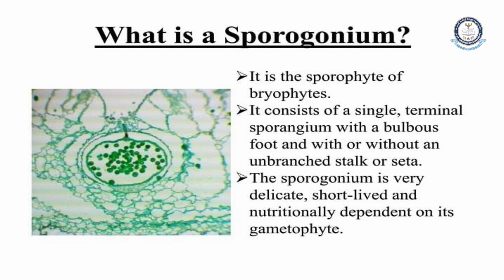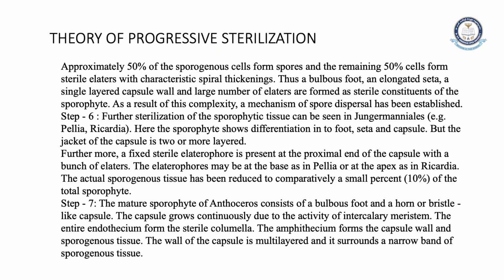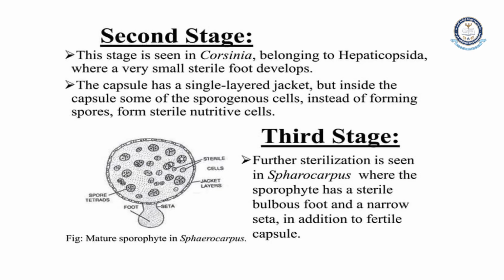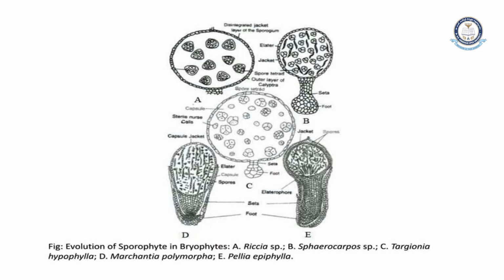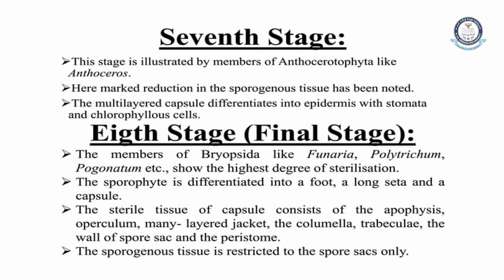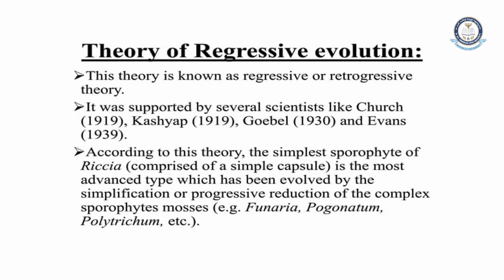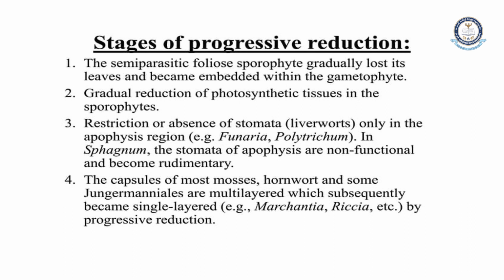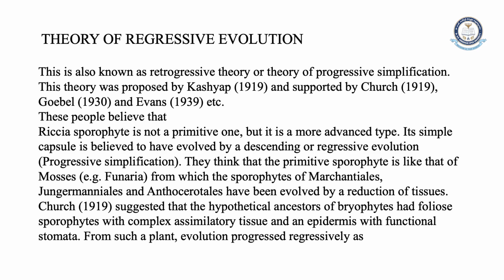BRAOU : UG, Botany, 1st year, 2nd Semester : Evolution of Sporophytes in Bryophytes